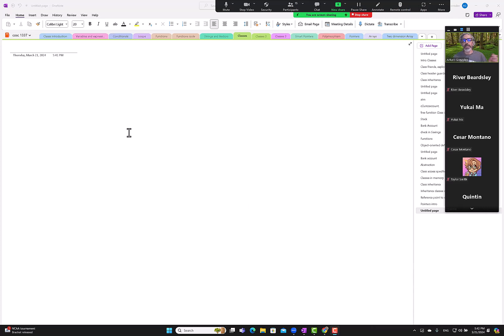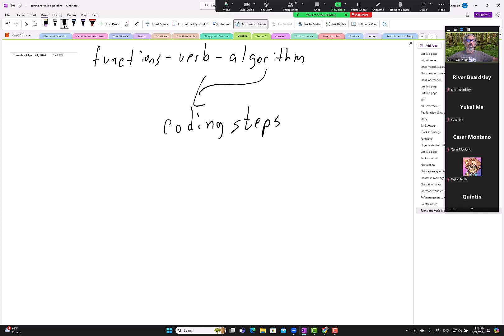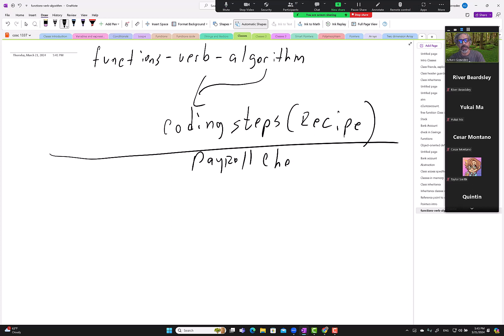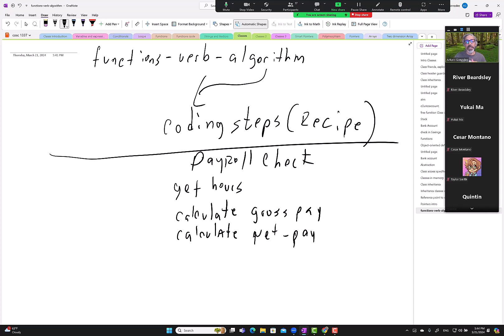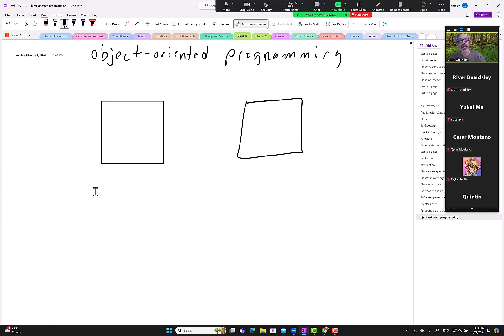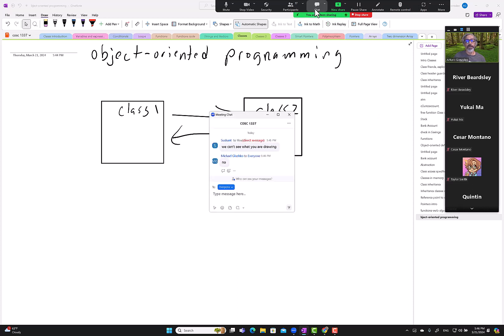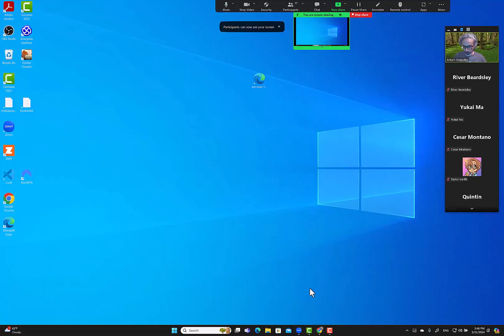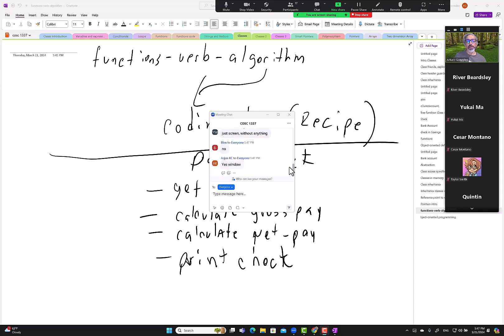032124 COSC 1337 Object-oriented programming: understand that free functions focus on actions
GitHub code:
no code